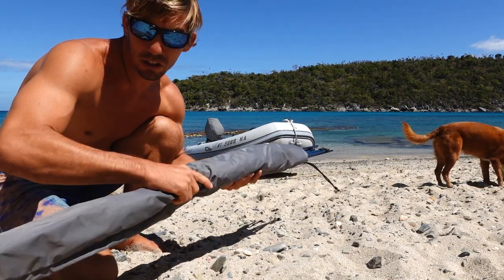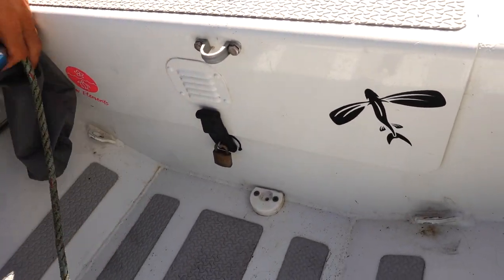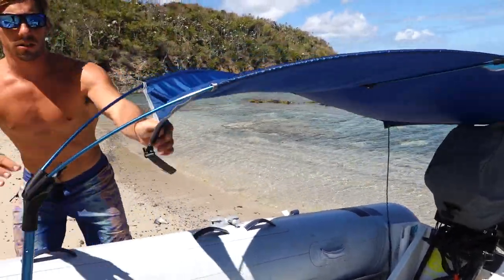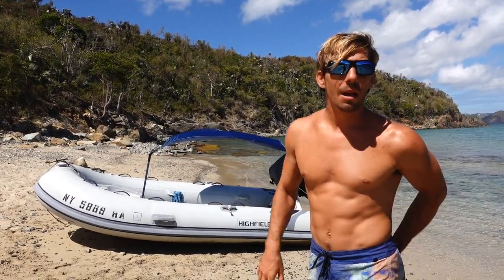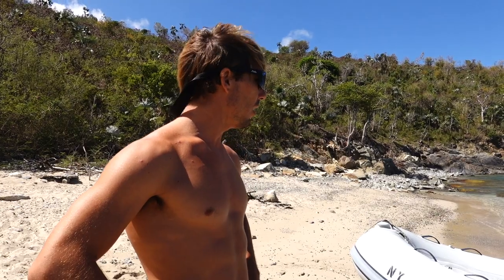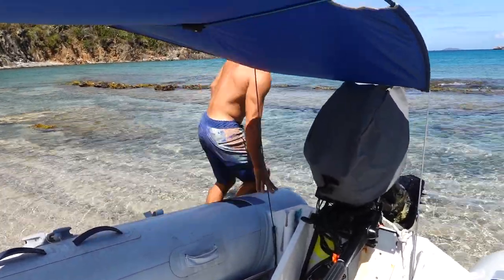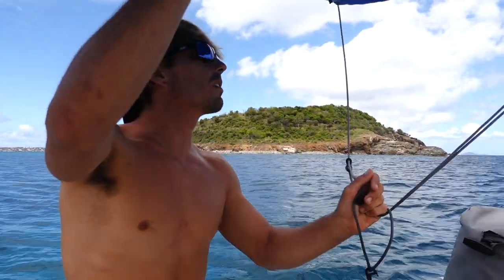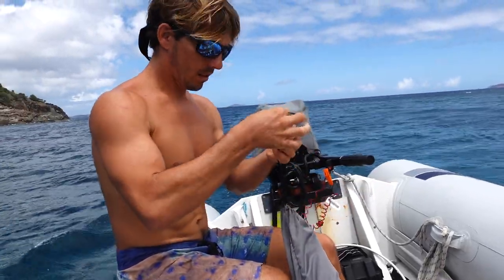Simple Affordable Dinghy Shade from AMAZON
Dinghy shade can get complicated, expensive, and heavy so we wanted to explore a simple affordable option that our friend suggested from amazon. What are your thoughts on using the Hobie Bimini as dinghy shade?